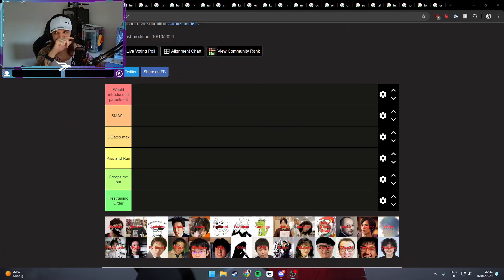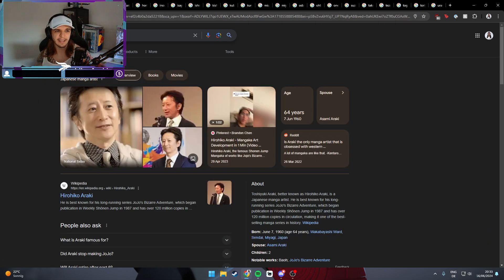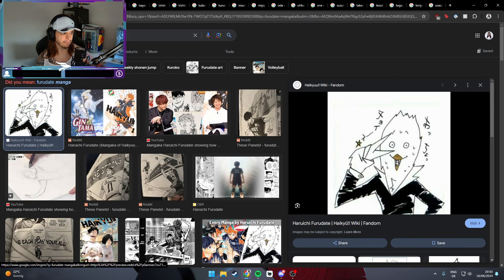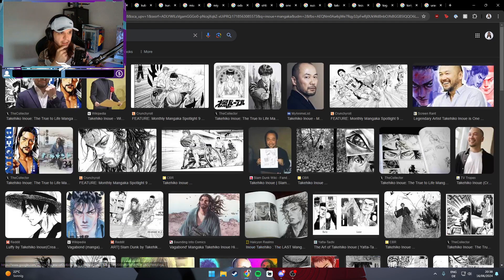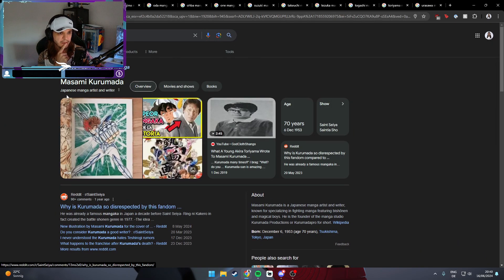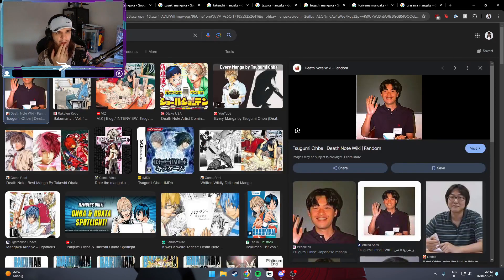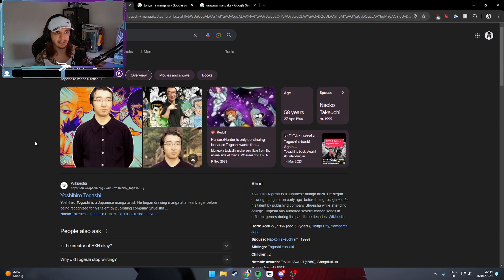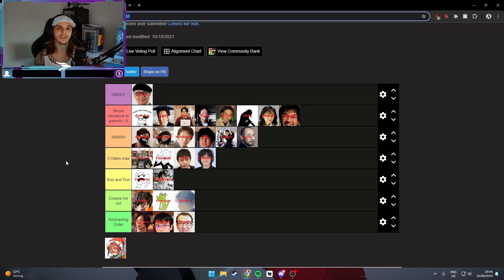THE ULTIMATE MANGAKA TIER LIST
Hey guys, today we rank some of the most famous Mangakas, but not for their storytelling, characters or artwork but for something COMPLETELY DIFFERENT. Surprise surprise.